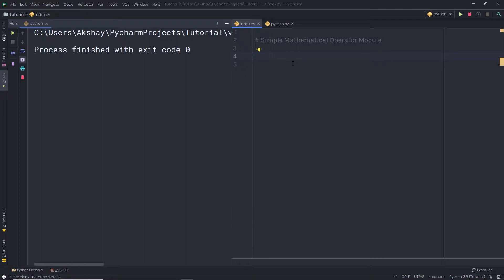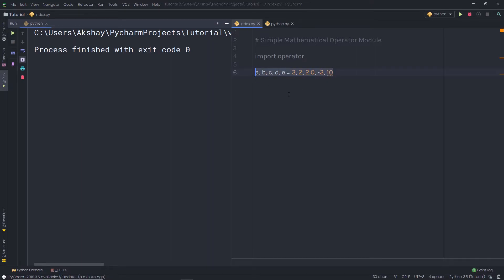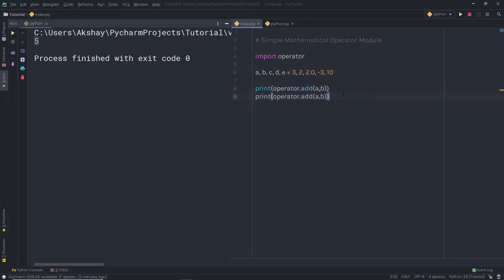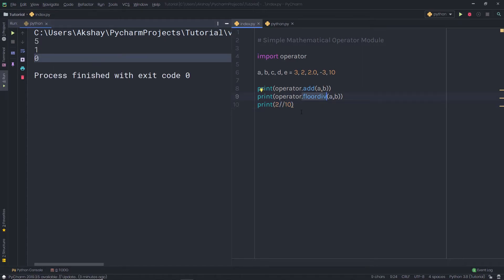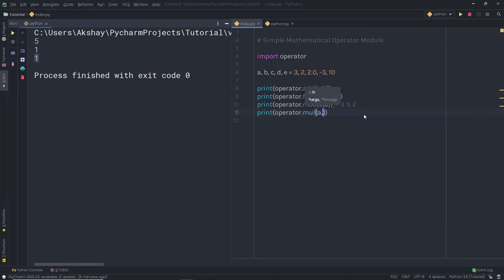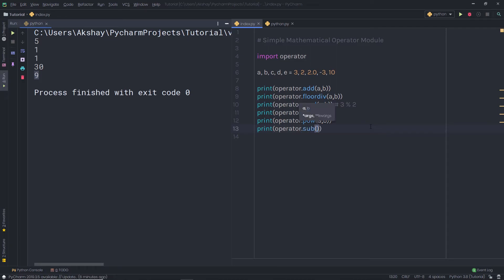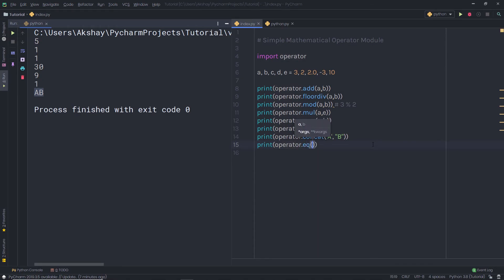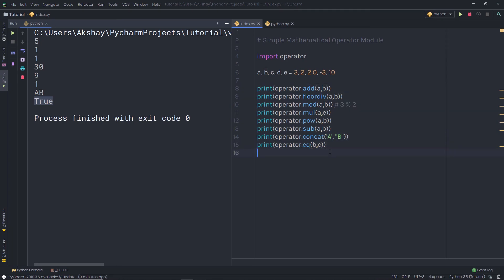Working with Operator Module - Python Advanced Tutorial Series - 49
In this lecture, we are going to learn the operator module. we will take a look at how the operator works in python. We already know how mathematical operator work in this lecture we will understand how the operator module can be used in python.